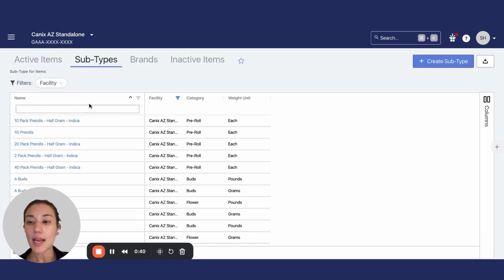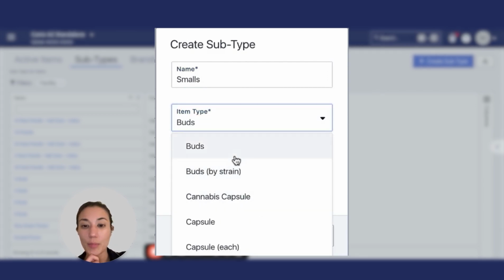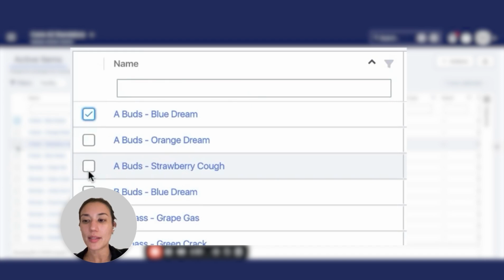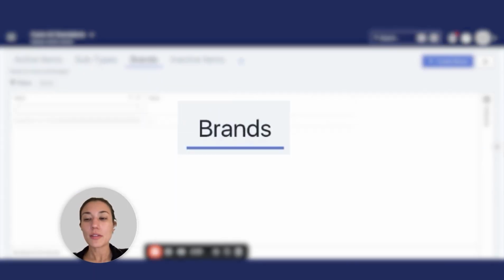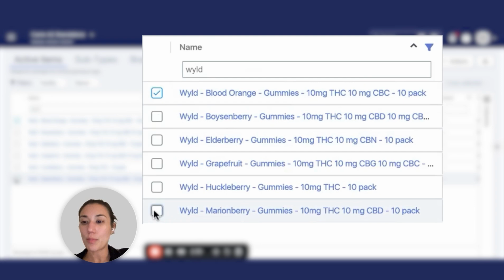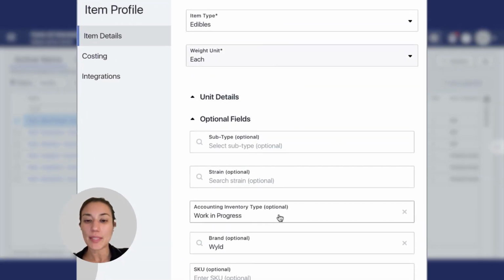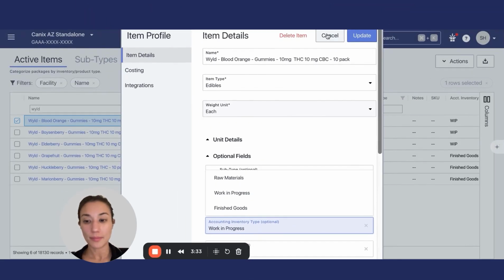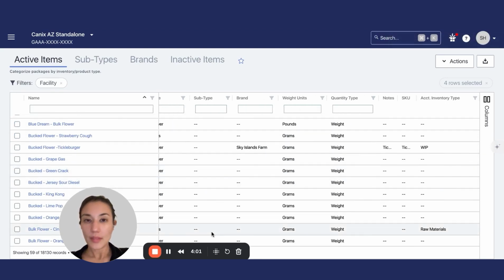Organizing Inventory with Subtypes and Brands V1